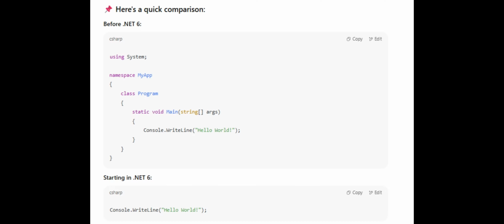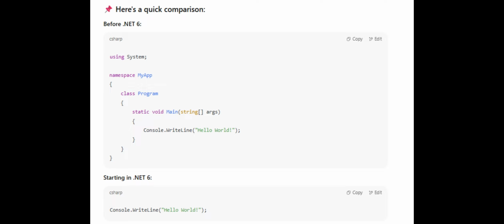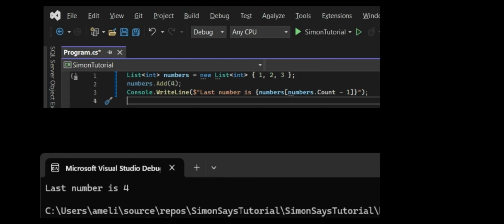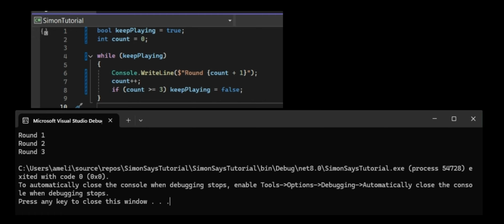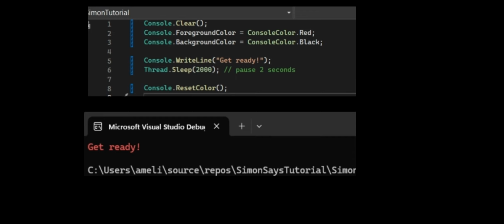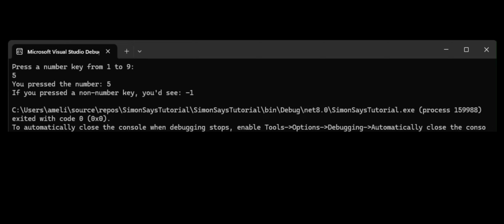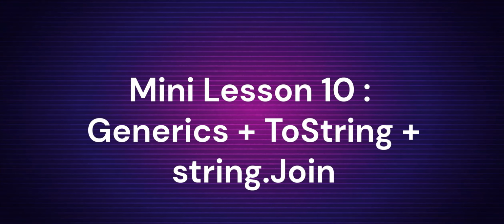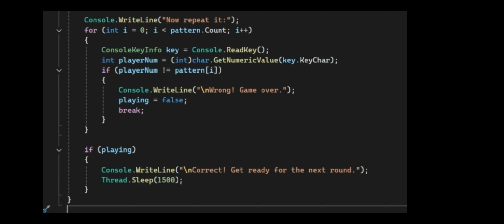Tutorial 1: Simon Says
🎮 Build a Simon Says Game in C# | Beginner Console App Tutorial

Hello! I’m Amy from GeekAmu, and this is my very first video tutorial. In this video, I walk you through how I created a Simon Says memory game in C# for a job interview coding assignment. This project is perfect if you're learning C#, preparing for a technical interview, or just want to build something fun and interactive in the .NET console environment.

✅ In this beginner-friendly tutorial, you’ll learn how to:

Use Console.WriteLine() and Console.ReadKey()

Work with Lists, loops, and conditions

Generate random numbers

Control text color and use Thread.Sleep()

Structure and think through a simple game app

We’ll break the code down into mini apps, teaching you one concept at a time, before putting it all together into a playable memory game. This step-by-step approach is ideal for self-taught programmers, coding bootcamp students, or anyone trying to learn C# fast.